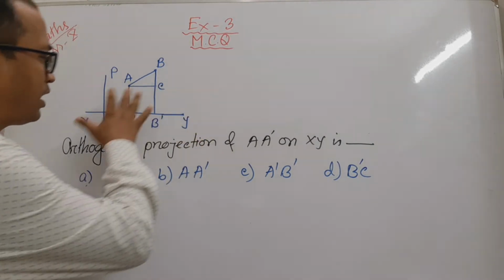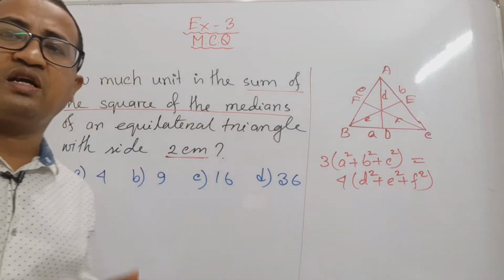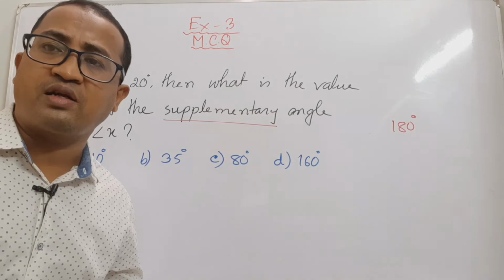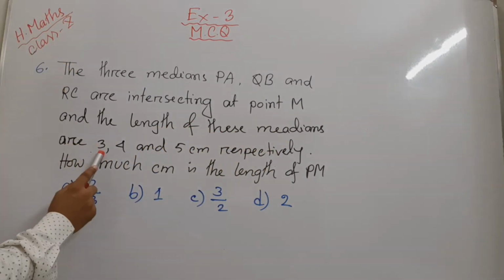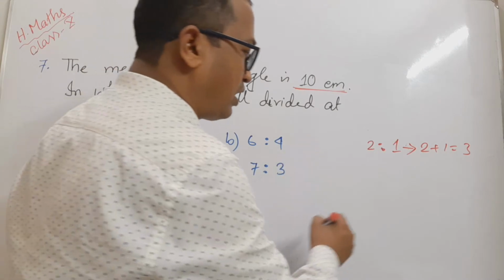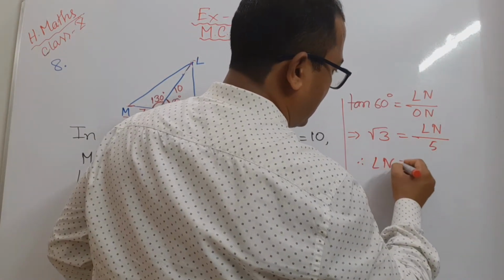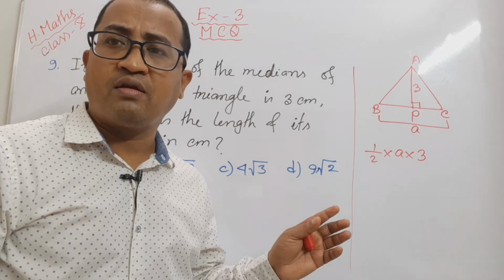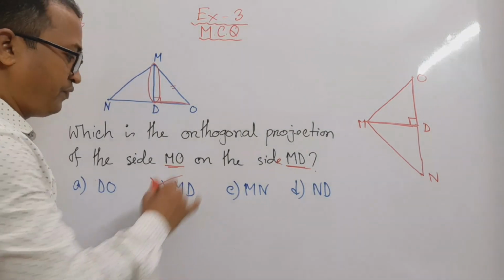Basic discussion of Ex-3 of H.Maths. Nine/Ten